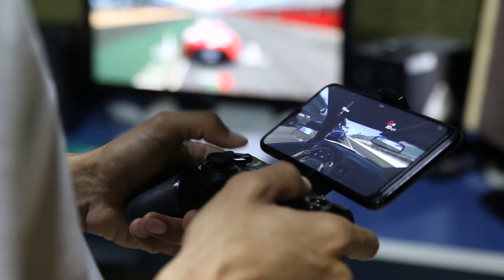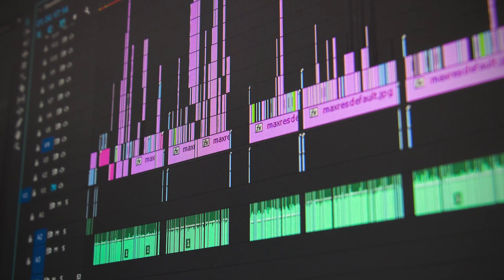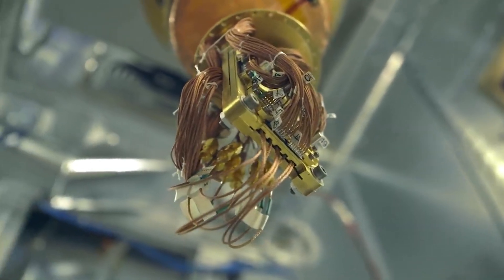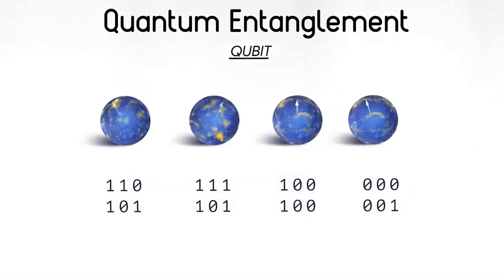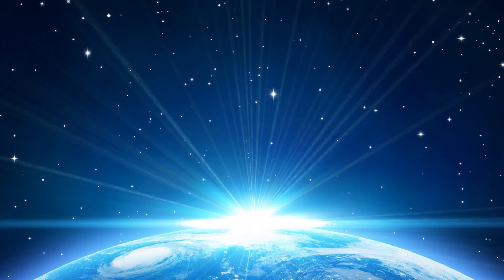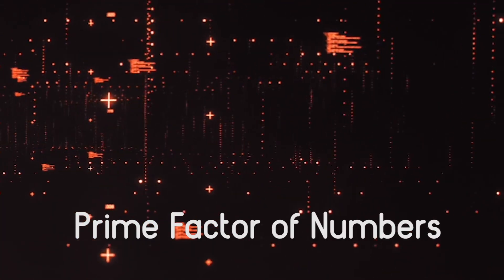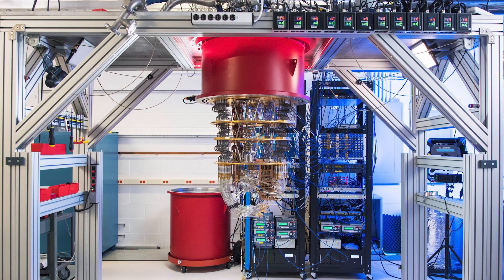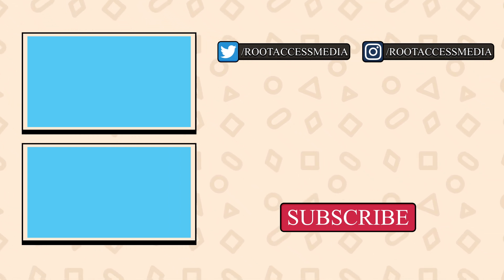Quantum Computing Explained | More Powerful Than Supercomputers!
A Quantum Computer is more powerful than supercomputer. A quantum computer can process a vast number of calculations simultaneously. Right now as of 2020, the most powerful quantum computer place is hold by Google. They have developed a new 54-qubit processor, named “ Sycamore”. Watch till end to know about the quantum computing.